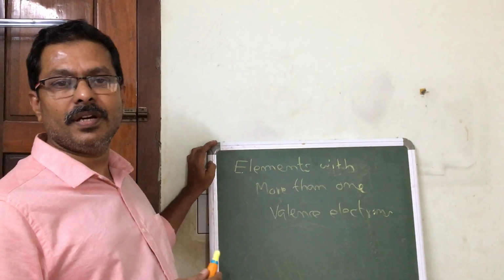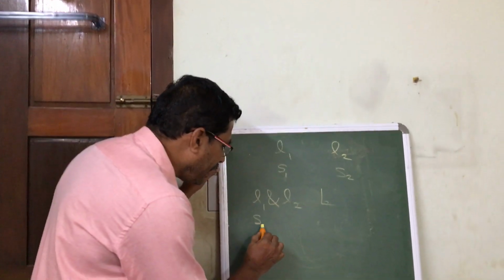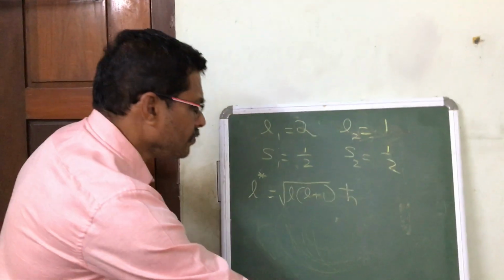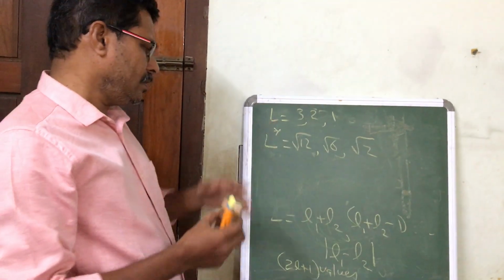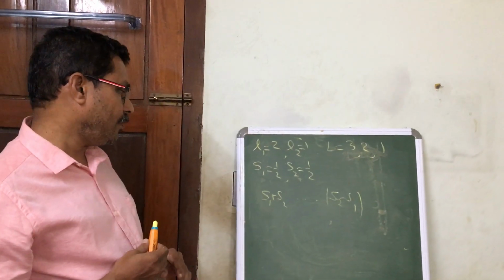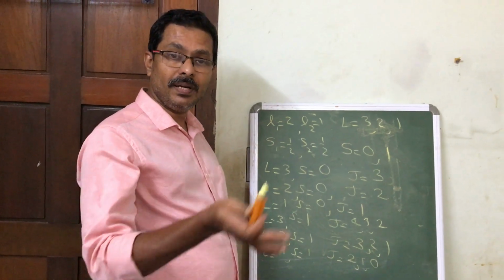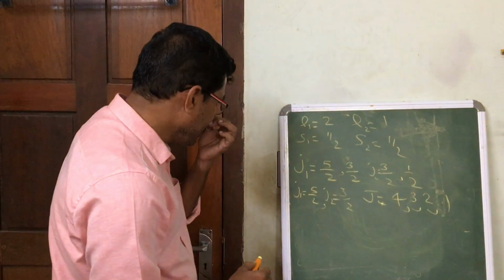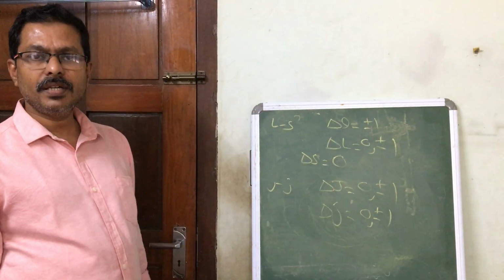LECTURE 1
L - S coupling and j-j coupling